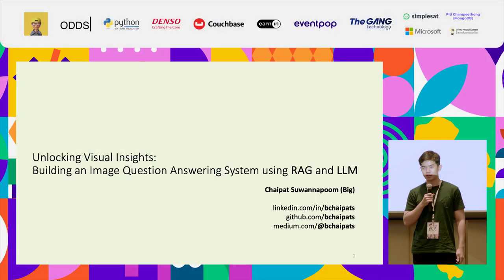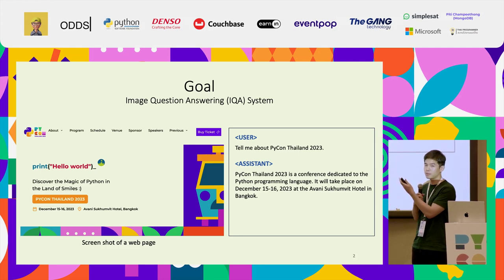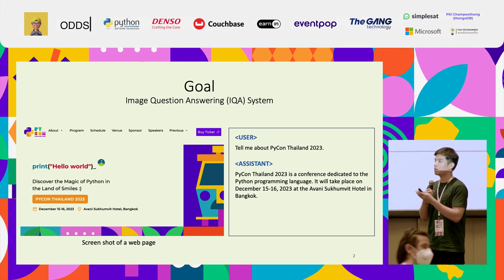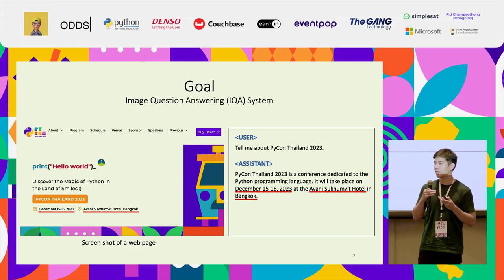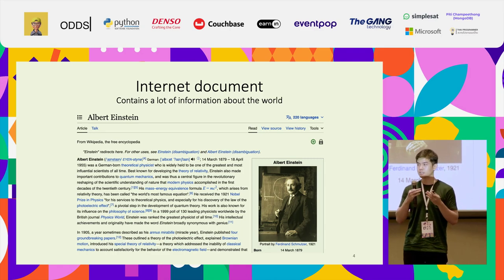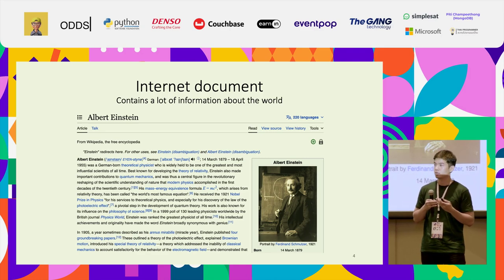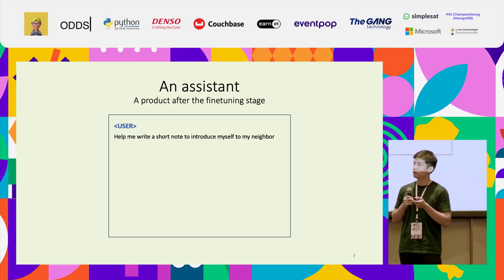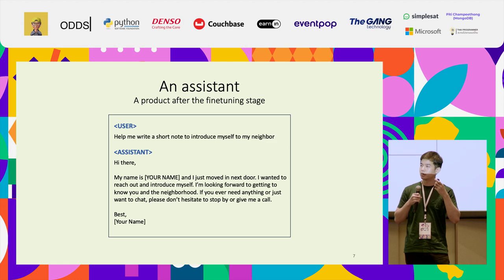Unlocking Visual Insights Building an Image Question Answering System with RAG and LLM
Session description.
In this presentation, I'll walk you through a step-by-step guide to build an image question-answering system using retrieval augmented generation (RAG) and a large language model (LLM). The goal is to build a system capable of answering queries using data from image-based sources such as infographics. We'll be covering several technologies including optical character recognition (OCR), text embeddings, vector databases, and large language models.

By Chaipat Suwannapoom